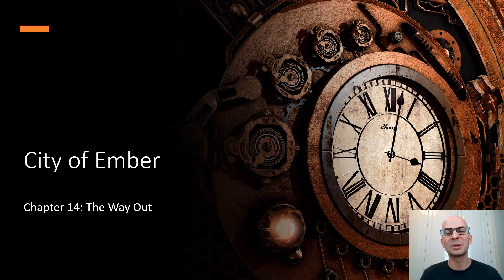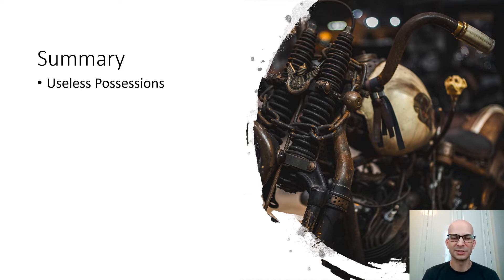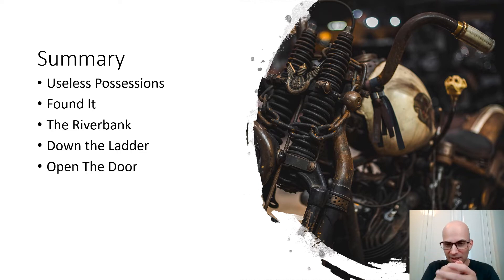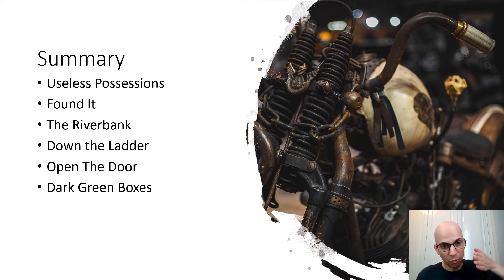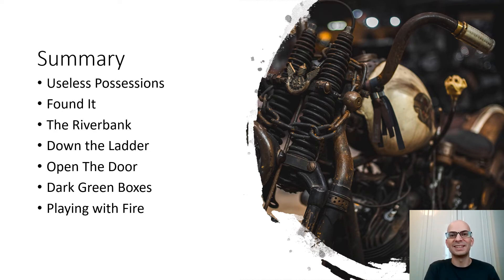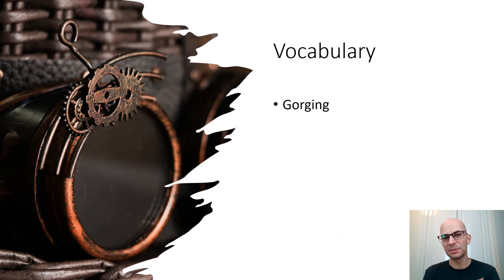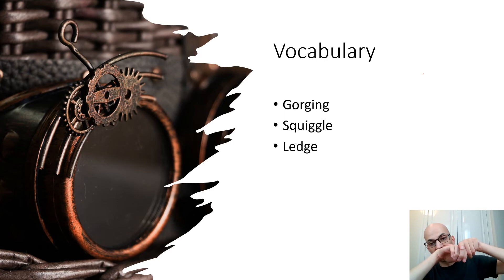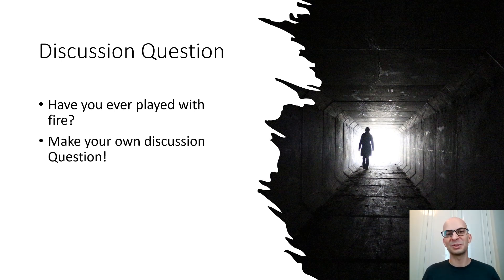Book Club Preview: The City of Ember - Chapter 14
This video summarizes a chapter of the City of Ember, looks at some vocabulary and asks some discussion questions.